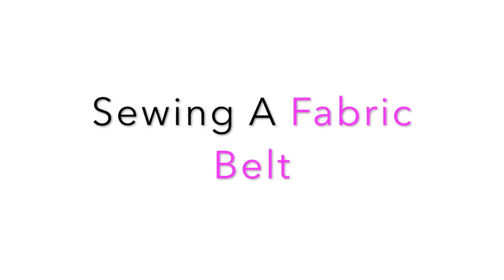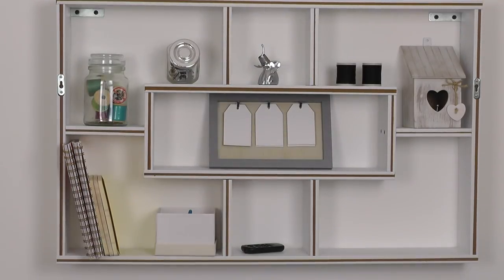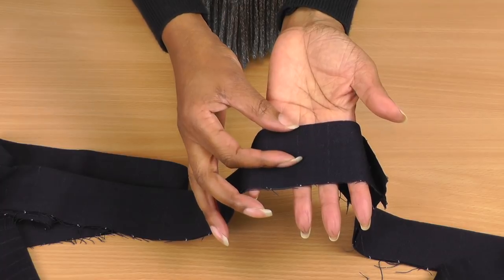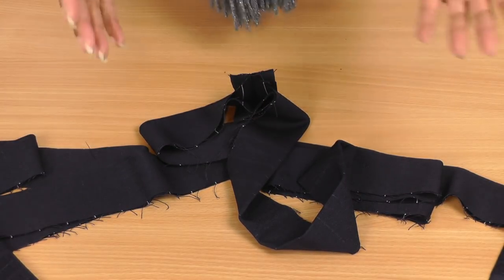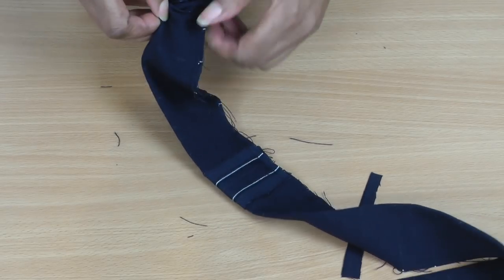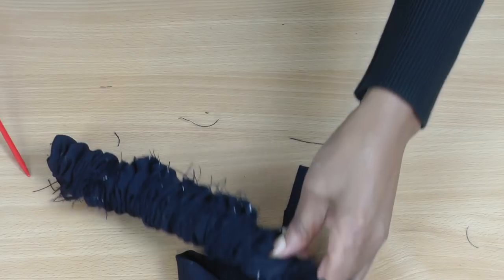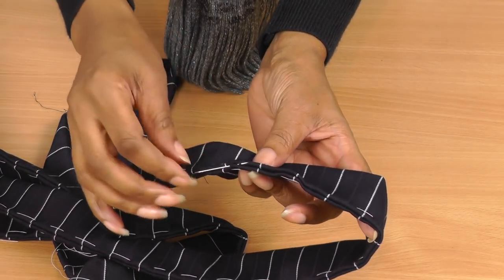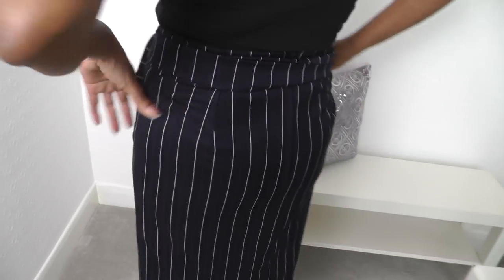Sewing a Fabric Belt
Sewing a Fabric Belt. It is an easy process you just have to keep one thing in mind, that is to keep the length of the belt on the true grain lines, whether it is the straight, cross or bias grain. I demonstrate this technique with this quick and easy to follow tutorial.